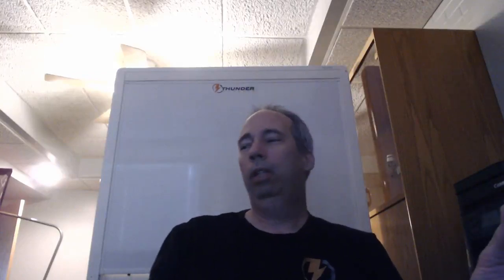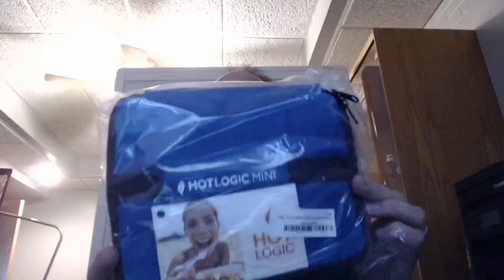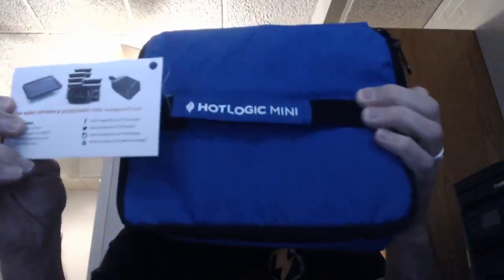Hot logic Mini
Must watch: "Trucking Information watch the source!"